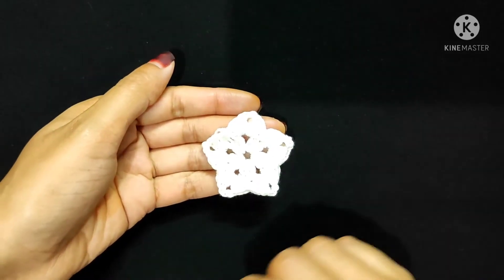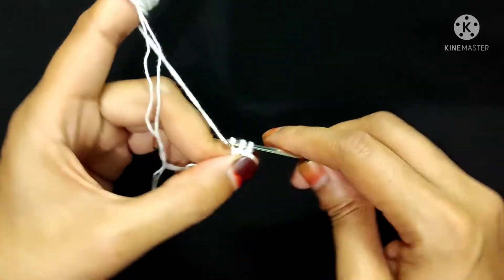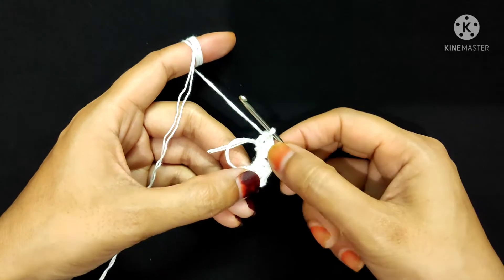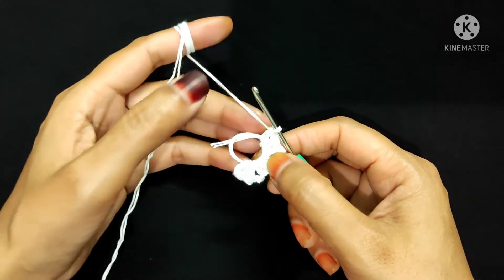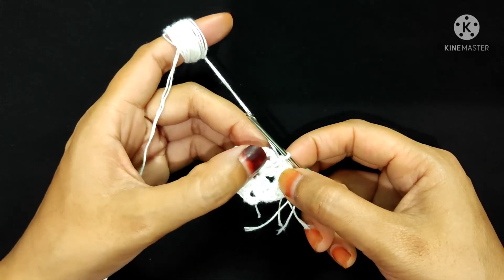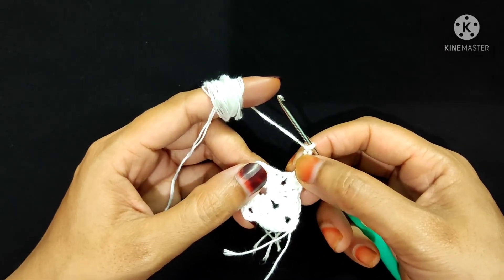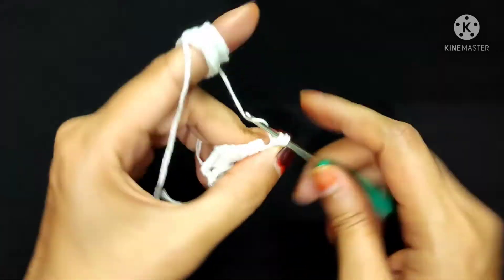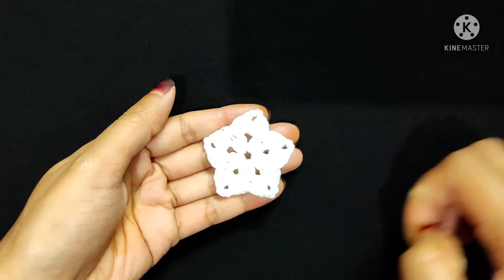Crochet Granny Star ( With English Tutorial)....